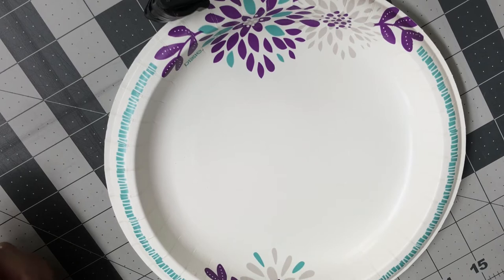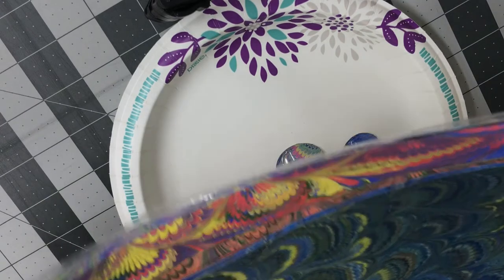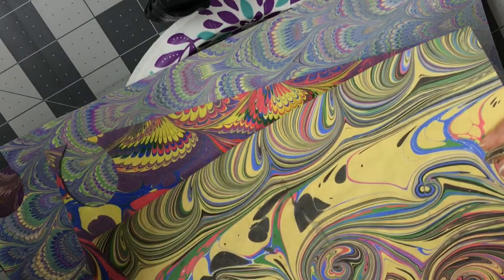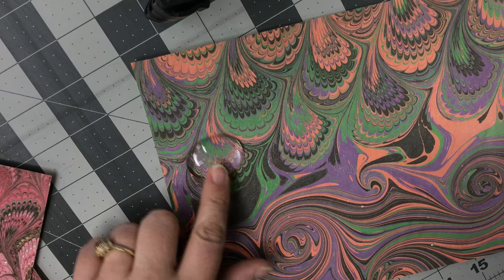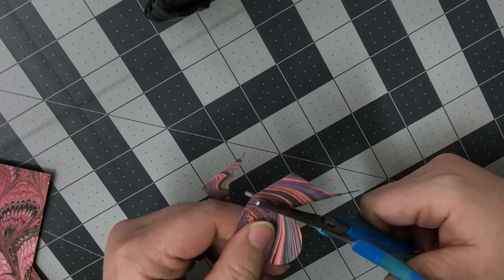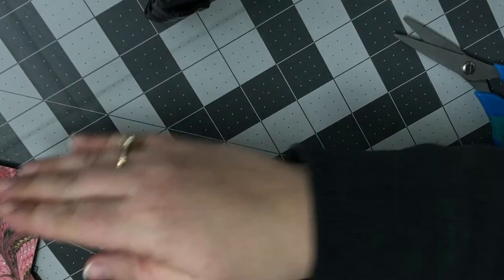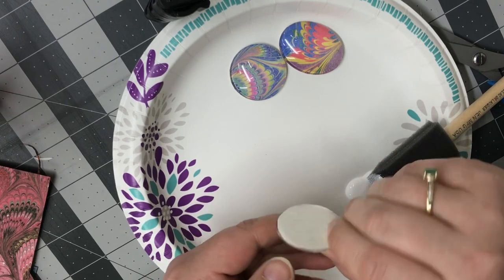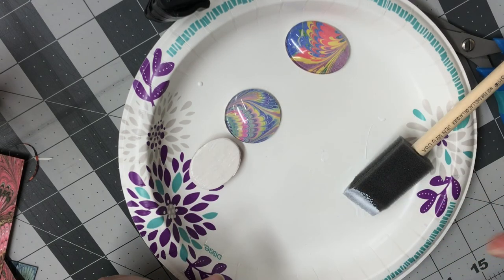Creating a Cabochon with Paper and Plastic Domes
Join the Beadjoux Crew for a Great New Video on How to Create a Quick and Easy Cabochon.  The Next Video will be a Bead Embroidery Project Using One of these Cabochons!!